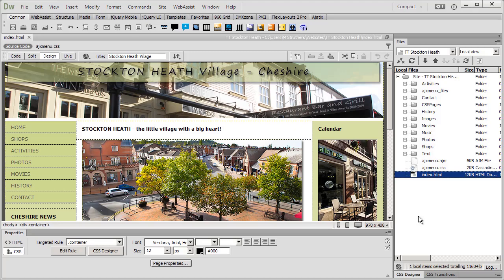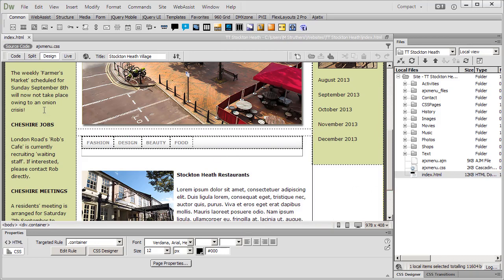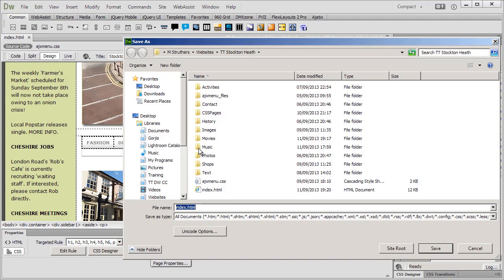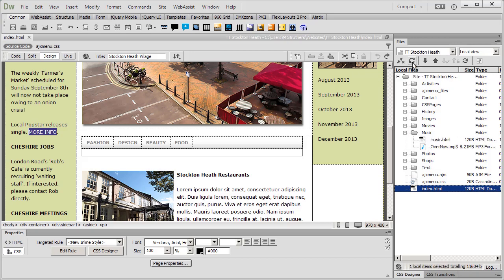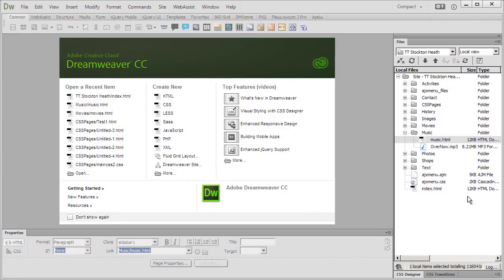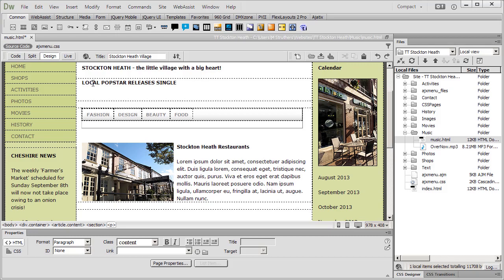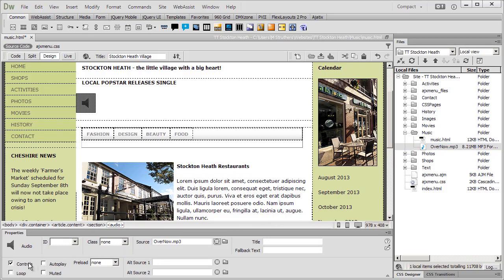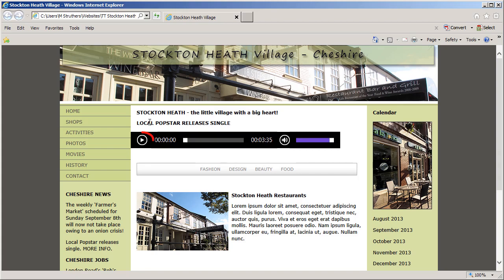Adobe Dreamweaver Training (Including Audio) Part 43 of 51